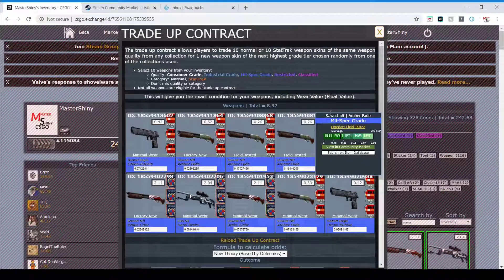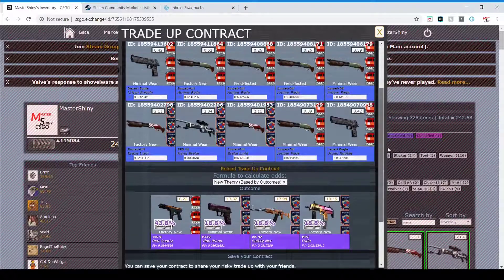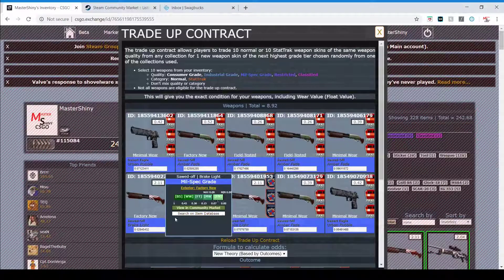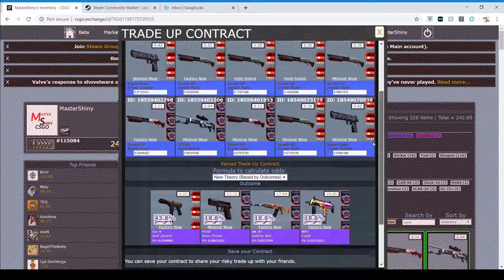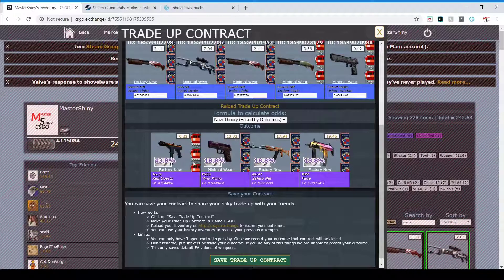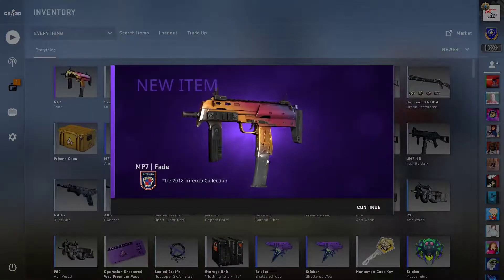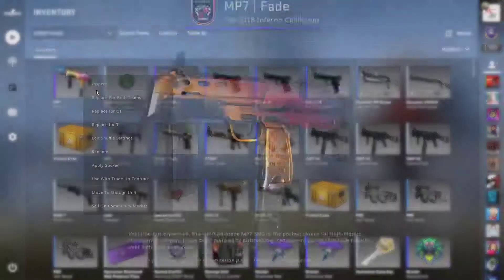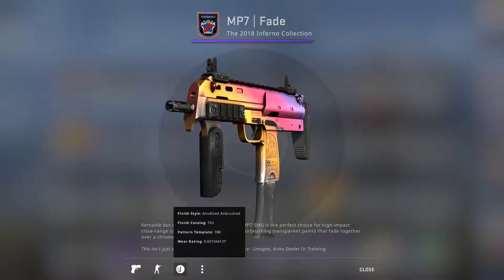CHEAP AND EASY HIGH PROFIT CSGO INFERNO COLLECTION CSGO Trade Ups #21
Trade ups were ok today!  I thank everyone for watching! Leave me a comment on what you think the next trade up should be.

Thanks for Reading the Desc!